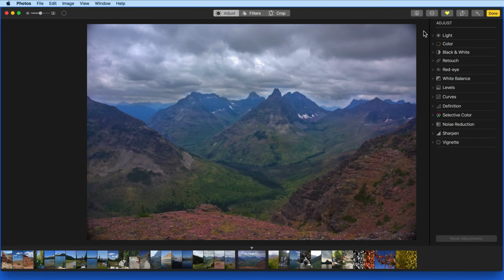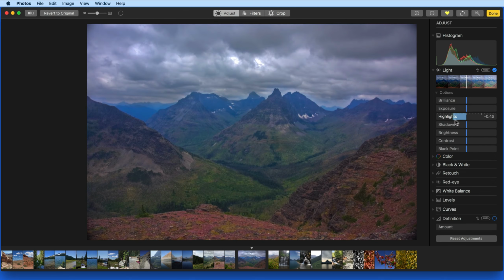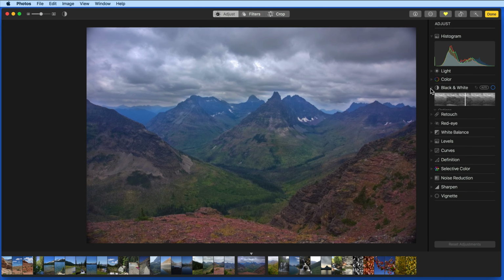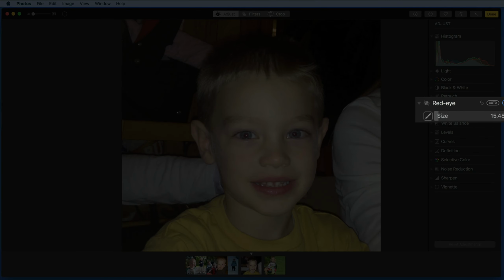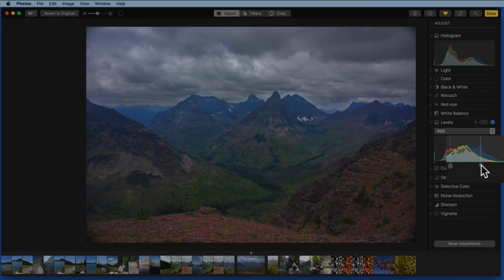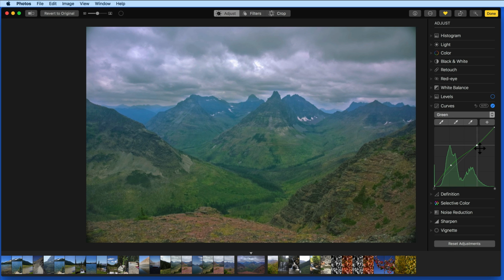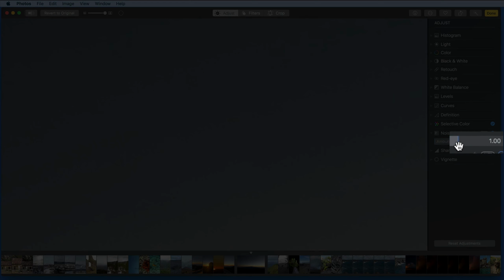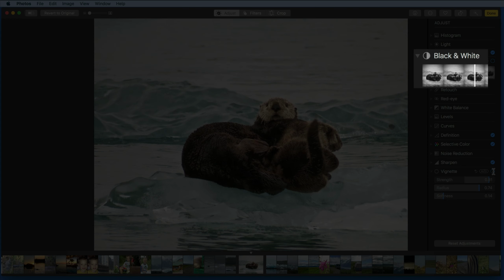Photos App for Mac Tutorial - Adjustments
In these lessons we go over all the adjustment tools in the Mac Photos App! Understanding what each of these tools does and how they work can help you get the most out of the Photos App when editing your images!
The full Photos for Mac Tutorial contains over 50 lessons. It's available to members of TheMacU.com or here on YouTube.

Photos for Mac Adjustments Lesson list...
1. Intro to Adjustments
2. Light (3:00)
3. Color (7:11)
4. Black & White (9:11)
5. Retouch (11:21)
6. Red Eye  (13:46)
7. White Balance (14:36)
8. Levels (17:14)
9. Curves (20:46)
10. Definition (23:19)
11. Selective Color (24:27)
12. Noise Reduction (27:00)
13.  Sharpen (29:47)
14. Vignette (31:03)